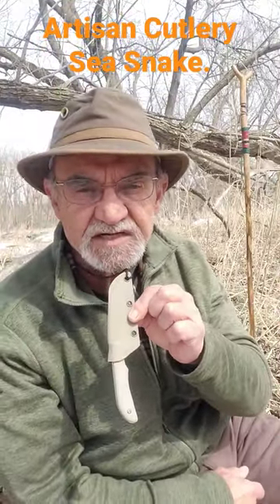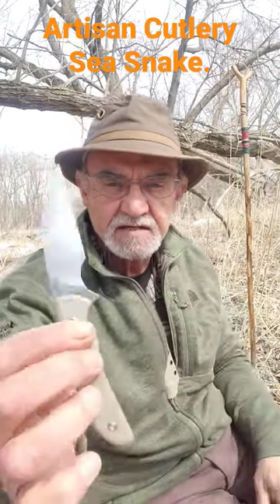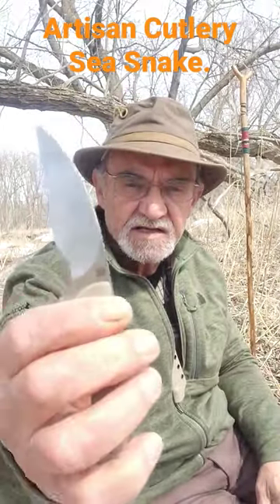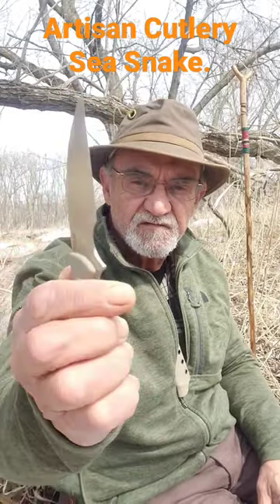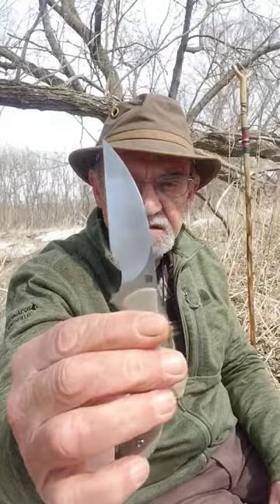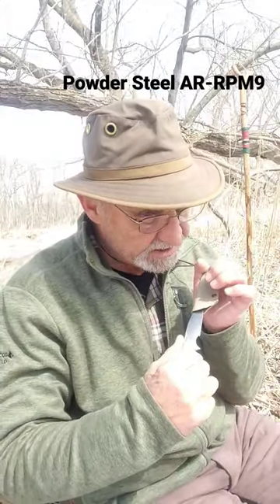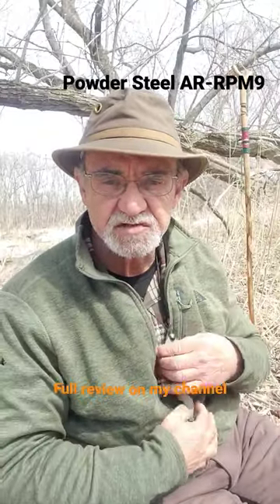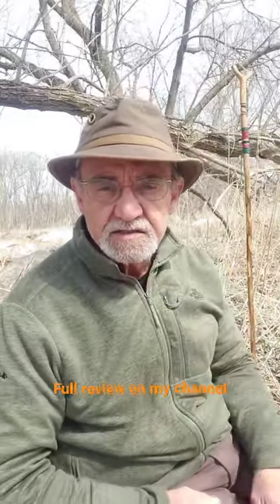Artisan Cutlery - SEA SNAKE, Tactical Knife. Small and compact a perfect neck knife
Artisan Cutlery - SEA SNAKE, Tactical Knife. Small and compact, makes a great walkabout Neck Knife.